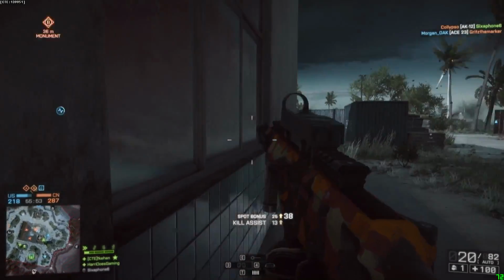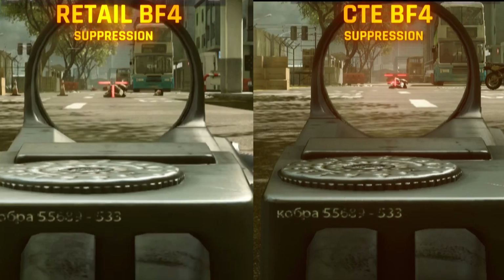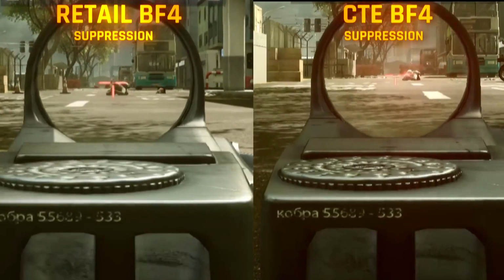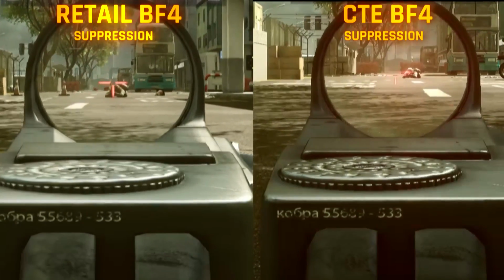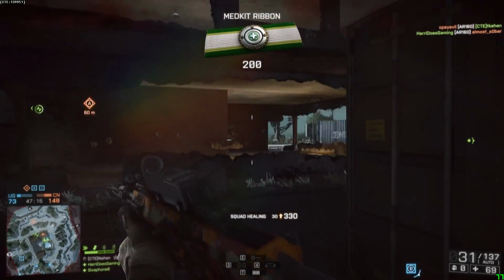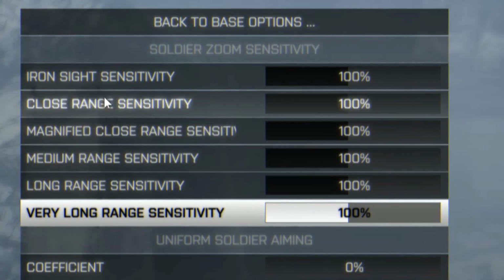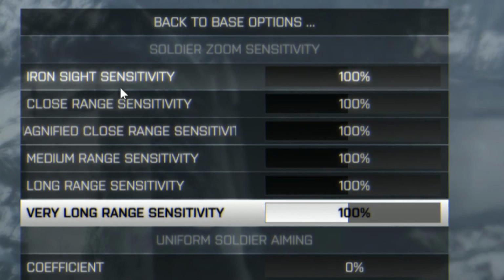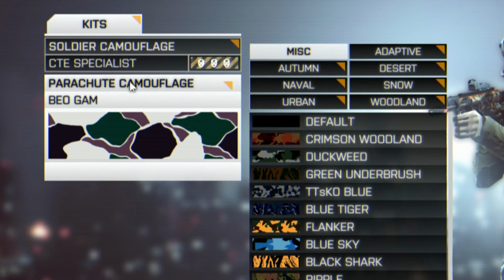Auto Lock on Changes & More - BF4 CTE #2 Patch #19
CTE Patch #19 had changes to the IGLA and the Stinger. There's also tweaks suppression and new hitmarkers!